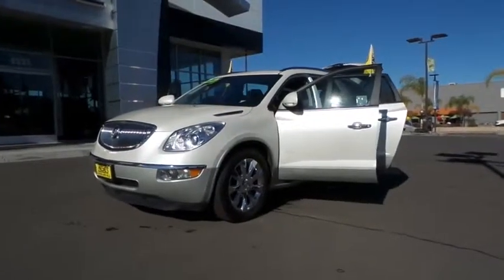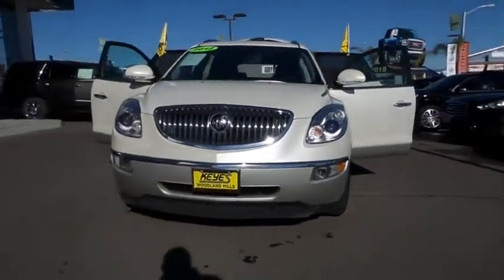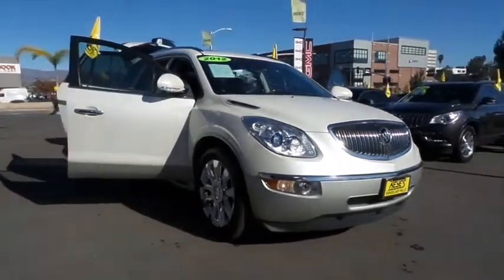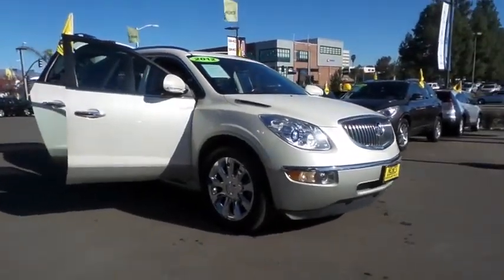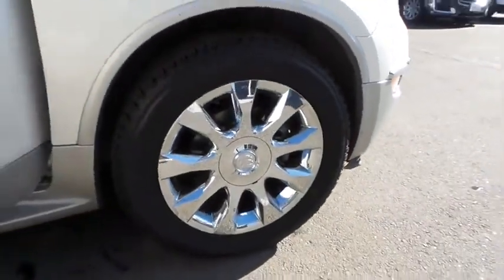2012 Buick Enclave Los Angeles, Woodland, Beverly Hills, Thousand Oaks, Van Nuys , CA 450352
2012 Buick Enclave